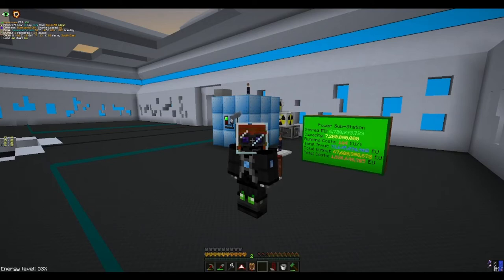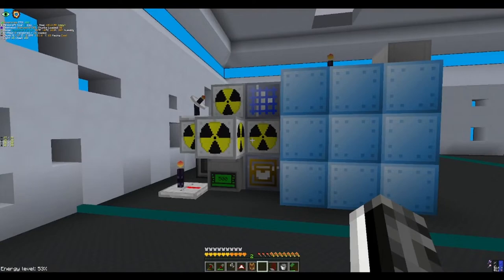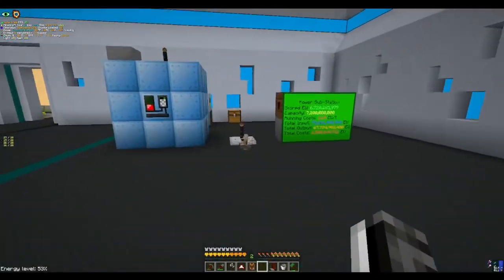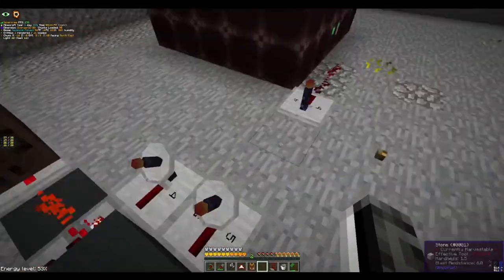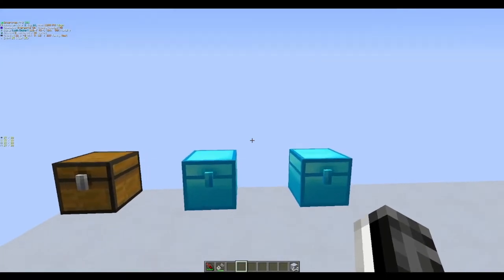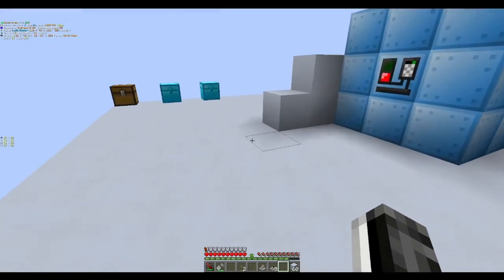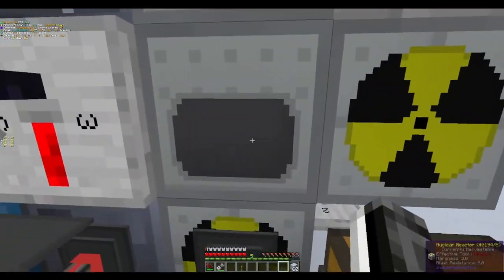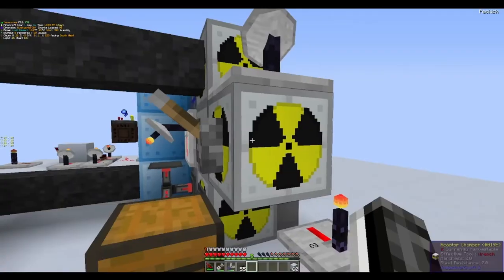(OLD) GTNH Vacuum Reactor Tutorial (Read Description) - Fully Automated | 3x3x6 5 amp IV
General guide for vacuum reactors, and how to build a fully automated 3x3x6* 5 amp IV reactor; without IC chips or clocks.

If you are on a server please use explosion protection! The reactor is small, so you won't need to make that many explosion-resistant blocks.
The Warding Focus from Thaumcraft can ward almost any block, which makes it indestructible. This is my recommendation for explosion proofing.
Also, make sure you have constant power to your vacuum freezer. The only safety to running out of power is the thermal monitor after the reactor starts gaining heat.

0:00 - Introduction & Preface
8:10- How it works
15:00 - Build tutorial